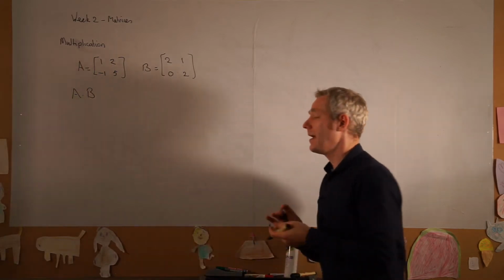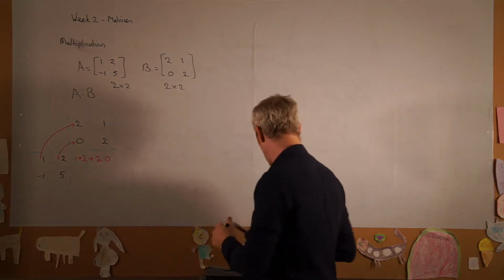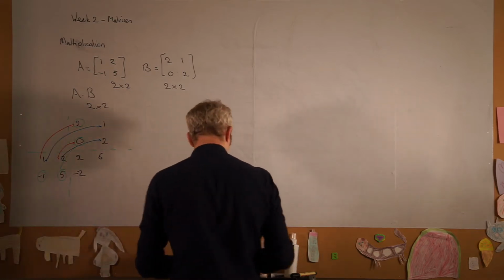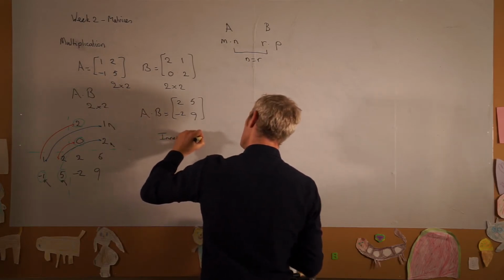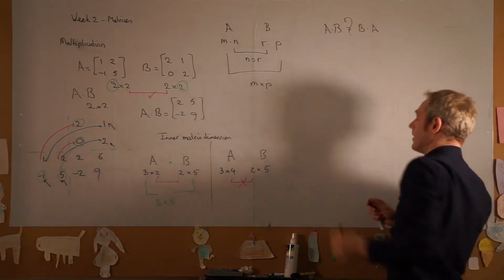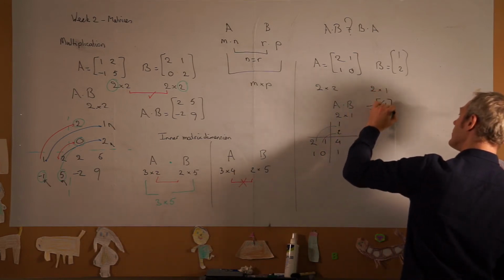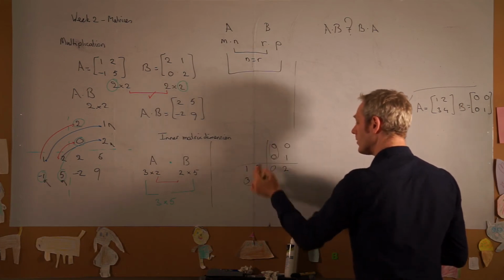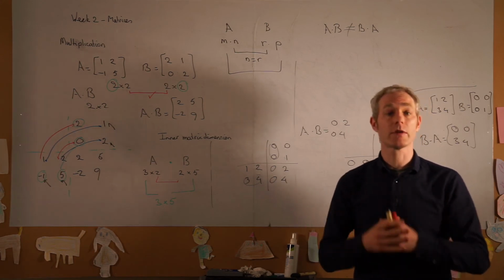EMM Week 2 part 5 Matrix multiplication